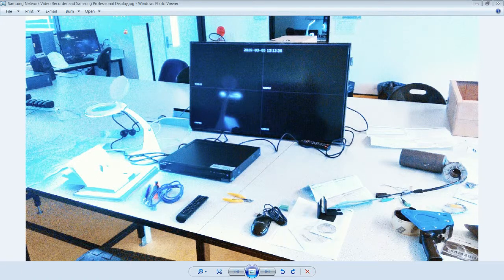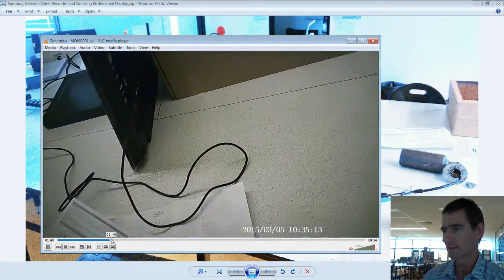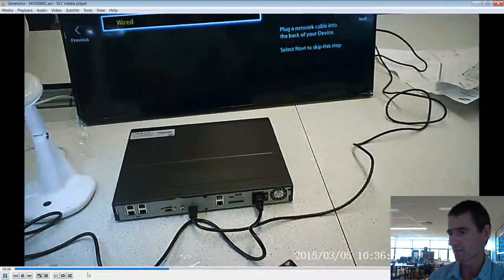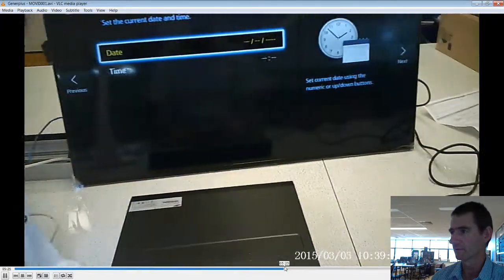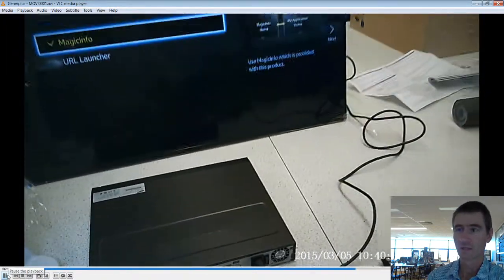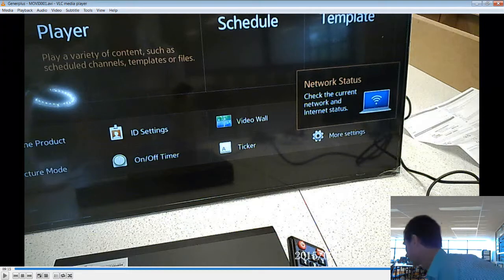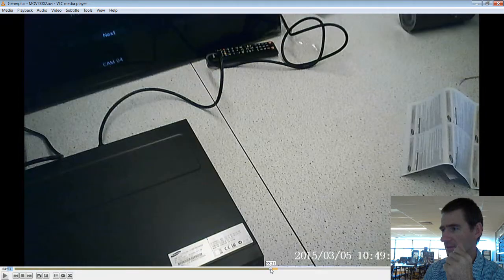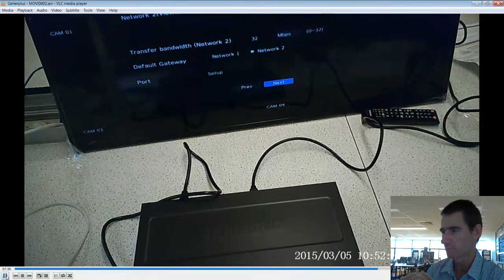Samsung Professional Display and Network Recorder Connecting Powering Up and Initial Setup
Samsung Professional Display and Network Recorder Connecting Powering Up and Initial Setup, Quick start menus. HDMI Cable Connection.